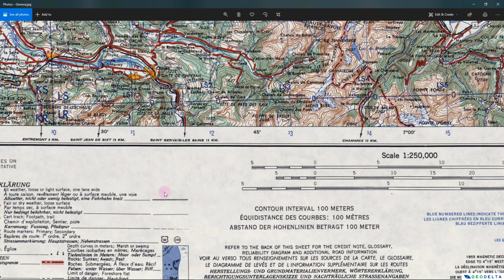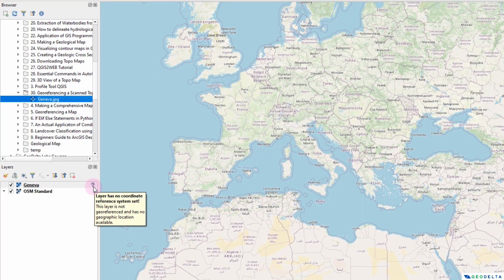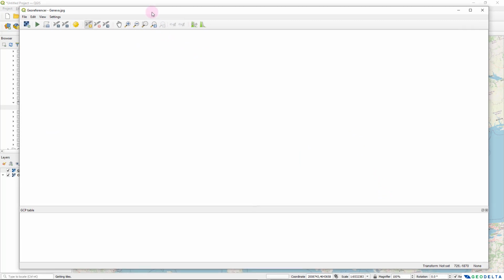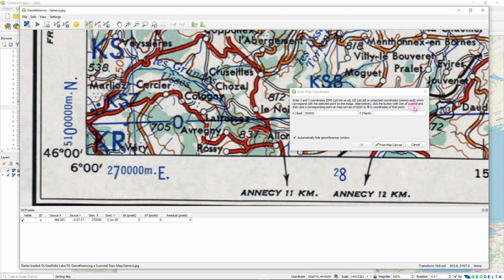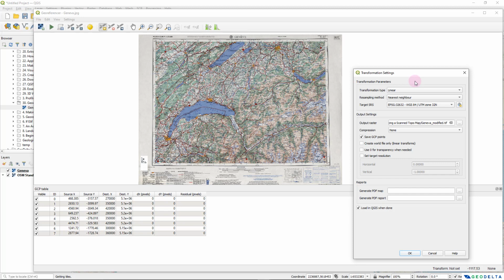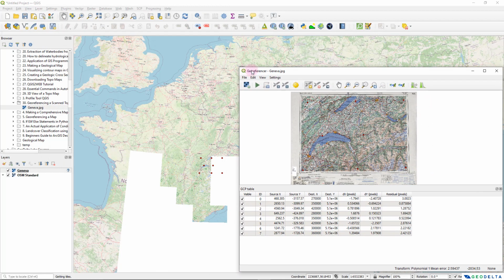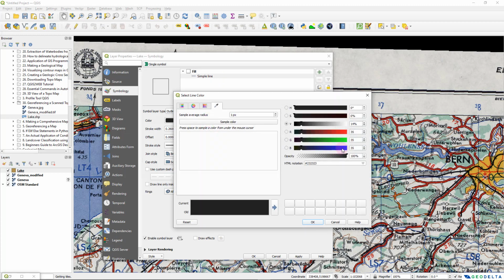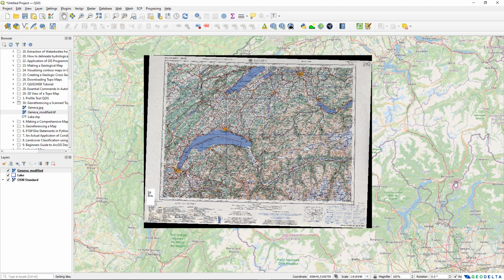Georeferencing a Scanned Topographic Map using QGIS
In this video, you will learn how to use the Georeferencer tool of QGIS to assign the correct geographic information to a scanned topographic map.

Georeferencing is the process of defining the existence of a certain geographic object in physical space by assigning the actual coordinate properties to the object, considering a specific coordinate reference system.

Typically objects like aerial photos or scanners maps, when found in file formats such as JPEG, PNG, do not contain any geospatial properties in them. This means, if you were to drag the image and drop it in a GIS software like QGIS or ArcGIS, it would not be placed where its supposed to be due to the fact that no specific coordinate values have been assigned for any of the pixels of the image.

Therefore, the process of taking a raw image and transforming it into an image which consists of the aforementioned geospatial properties is the core technique that is discussed in this tutorial. As the raw image, a scanned topographic map was used for the purposes of this tutorial as it originally did not contain any coordinate reference properties.

You may also check out the following videos that are related to this tutorial: